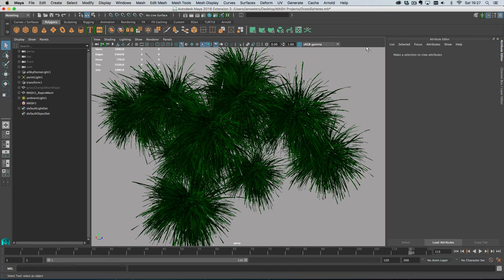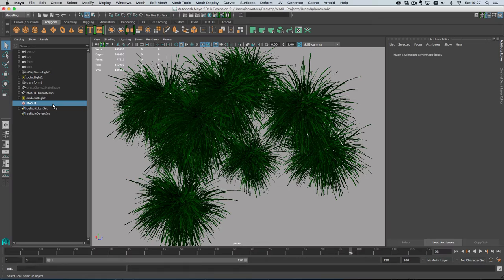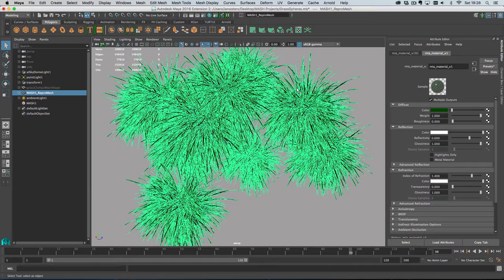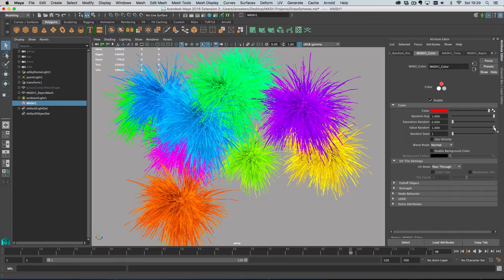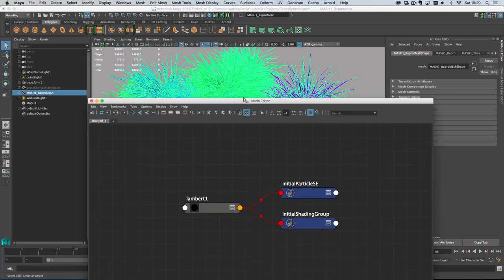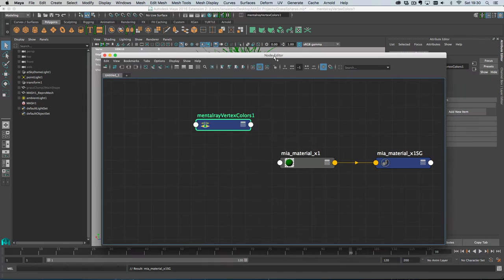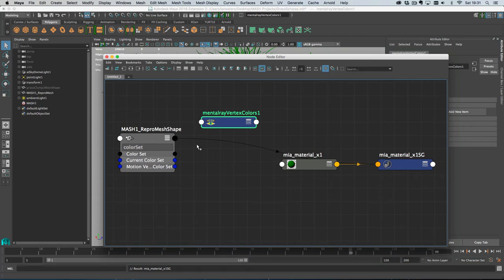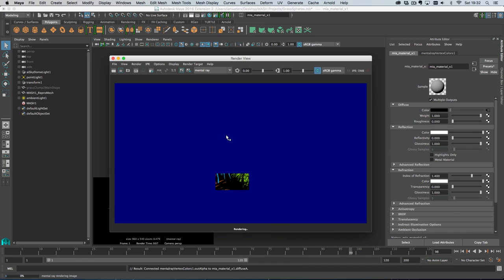Maya 2016 Ext 2 - Using the MASH Color node with Mental Ray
How to use the MASH Color node to add colour variations to your objects.